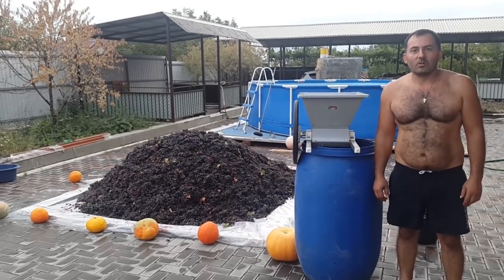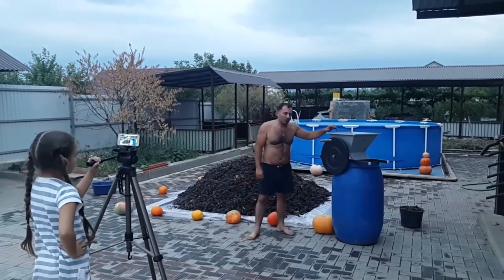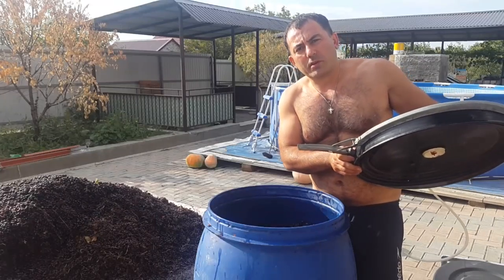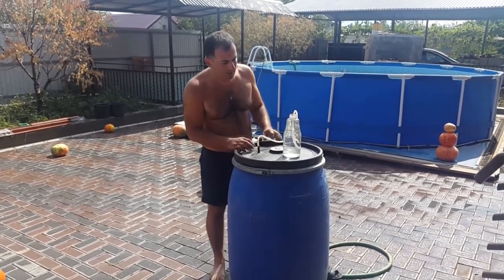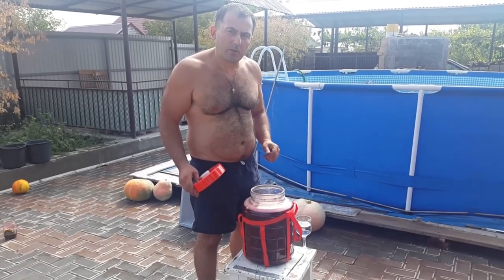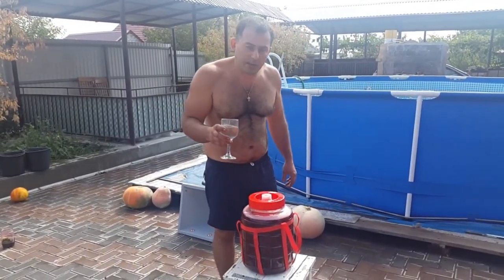Homemade Grape Chacha - try it at home | GEORGY KAVKAZ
Delicious homemade "chacha" from grape at home. Cooking moonshine, how to make drink at home.  Cooking in a village.